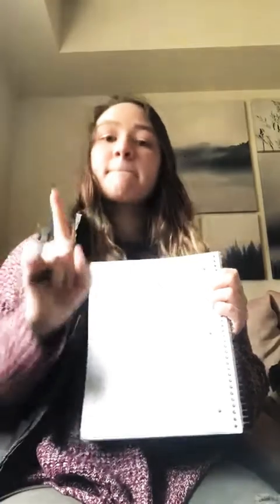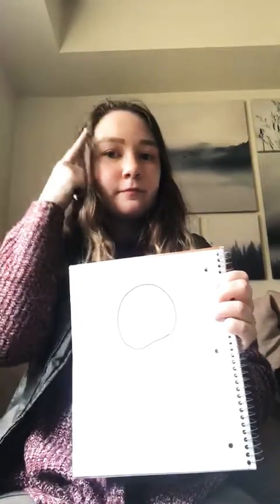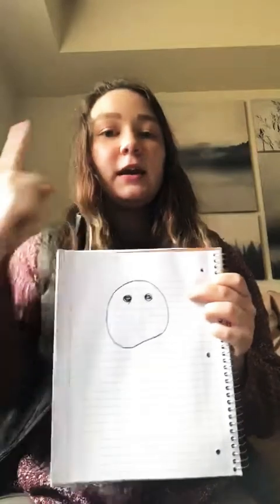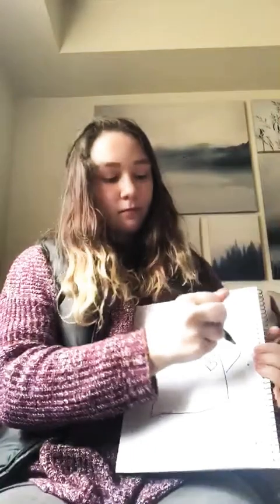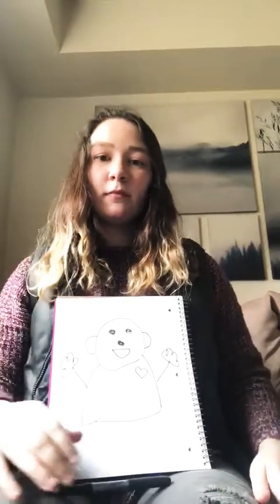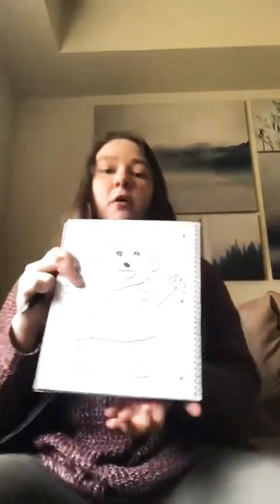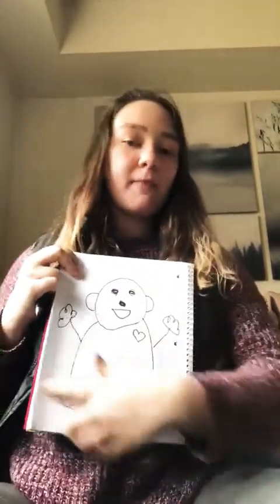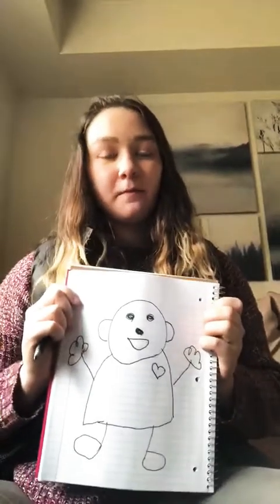Sing Along Mat Man Song With Ms.Alex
Handwriting without Tears - MatMan Song